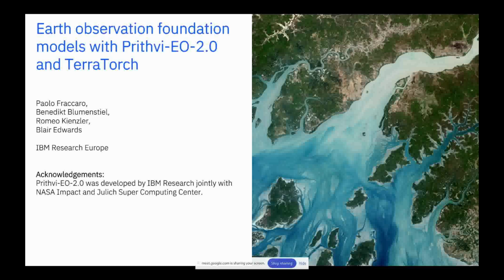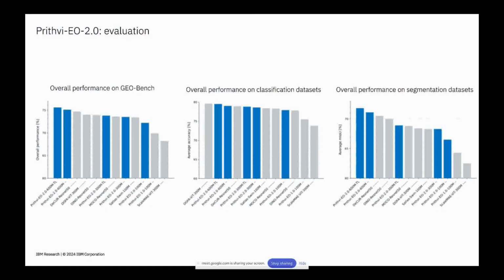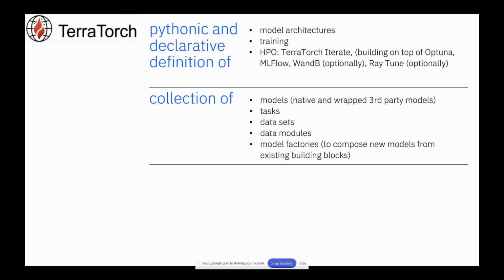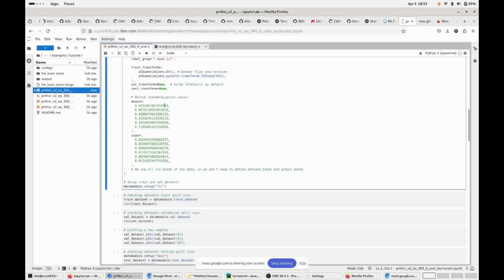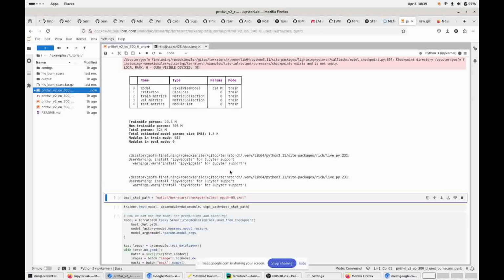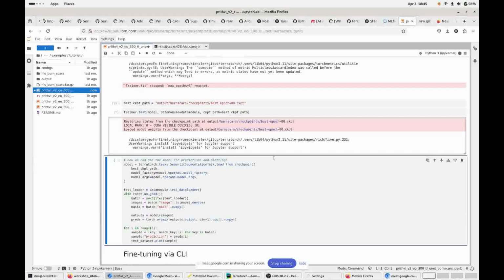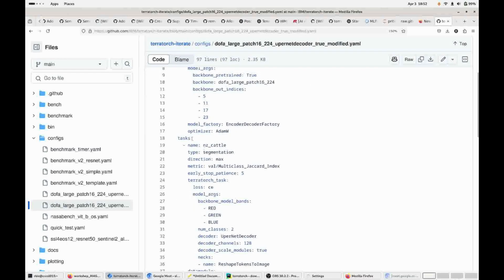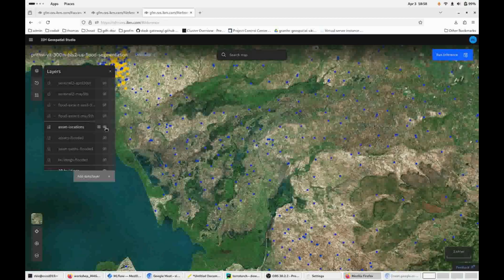TerraTorch: Hyper Parameter Optimization & Neural Architecture Search for Geospatial ComputerVision